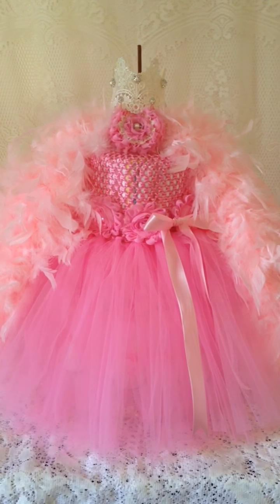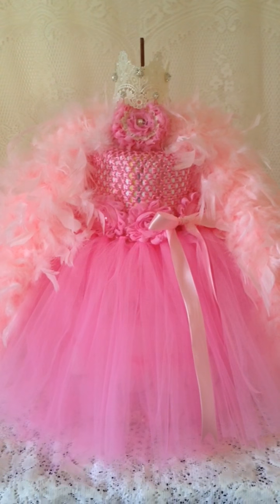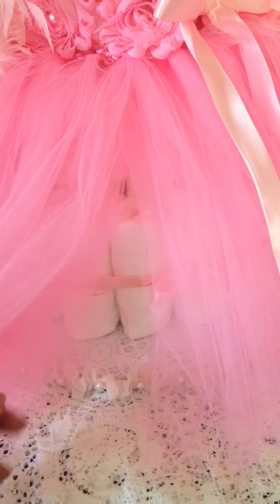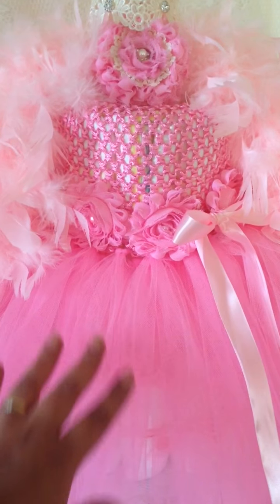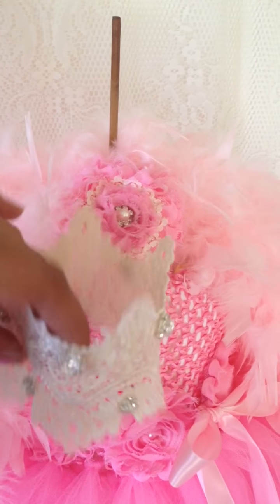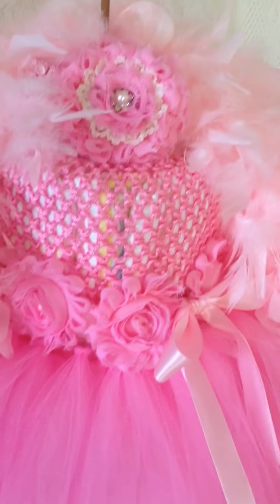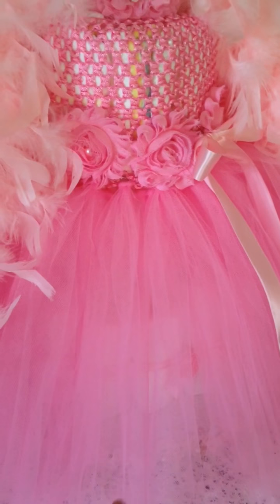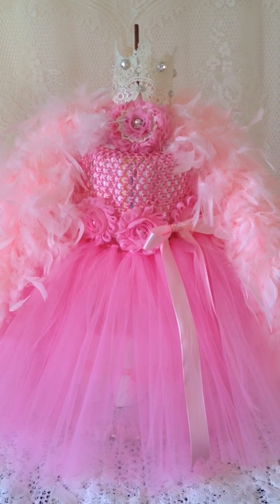Project Share: Pink Fluffy Tutu Diaper Cake!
My first Tutu Diaper Cake! Can you guess the sex of the baby?? :D

TFW!